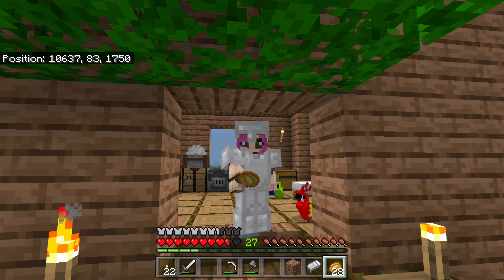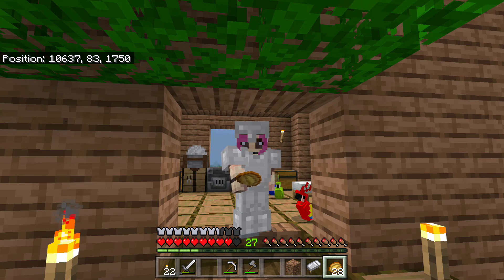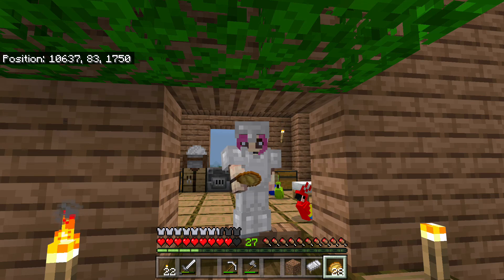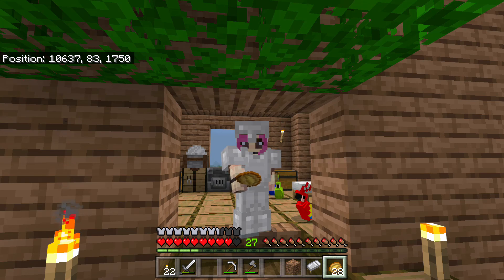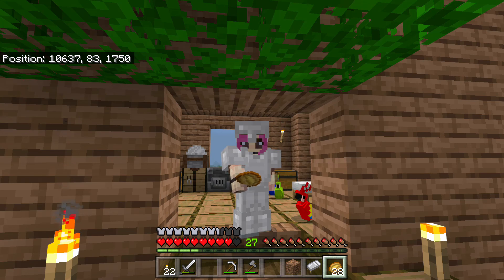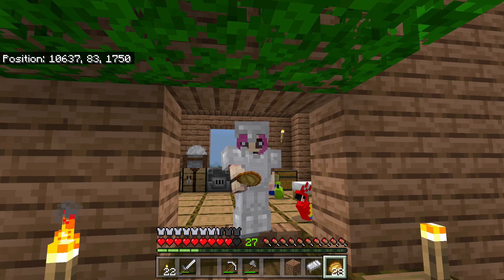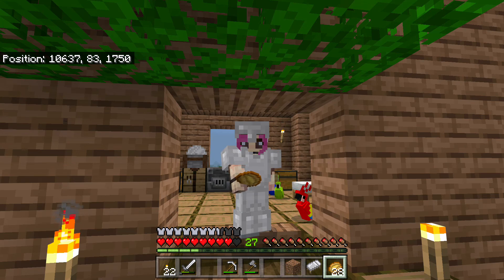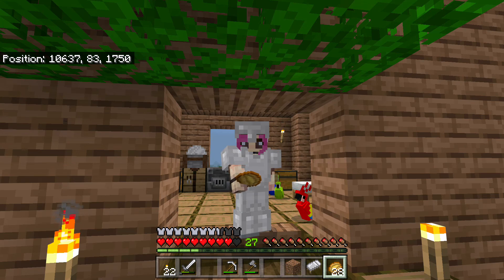Adults Play Minecraft - The Isles of Shroom - Ep3 - Base Developments!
Adults Play Minecraft - The Isles of Shroom - Ep3 - New developments at our Base and a little adventure...

Welcome to APM Season 2 - The Isles of Shroom! Join some old and new faces as be embark on our new adventure in Bedrock 1.16

Adults Play Minecraft is a private SMP server hosting the Bedrock Edition of Minecraft. We currently have old and new amazing members participating in our second season! Make sure to check out our members and the awesome content they create.

All Hail The Chicken!!